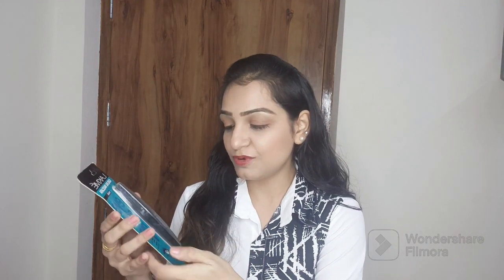Affordable Makeup From Amazon | By Deeksha Arora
Thanku So Much Guys For Your Love & Support